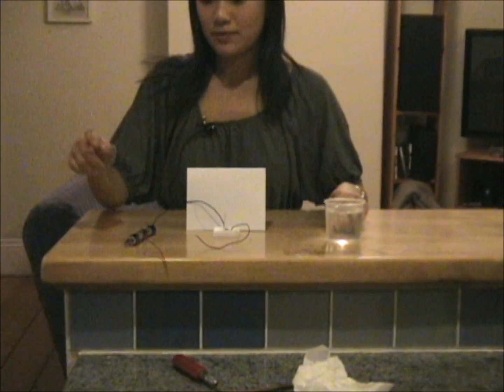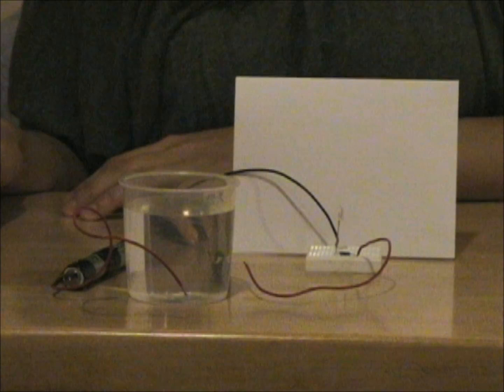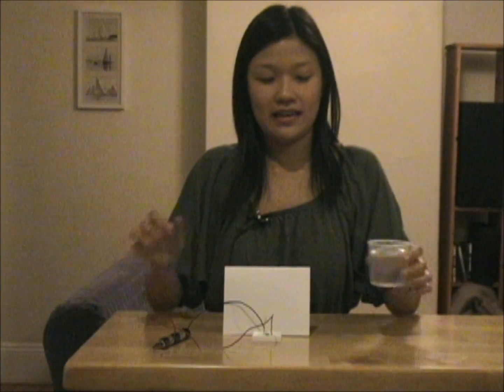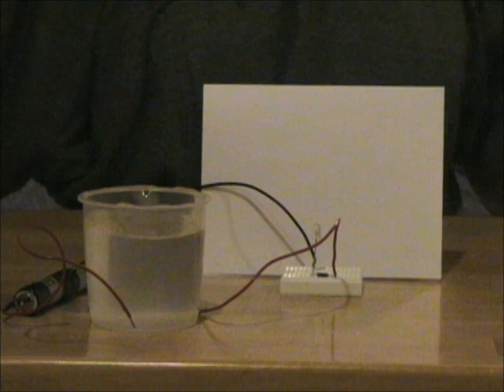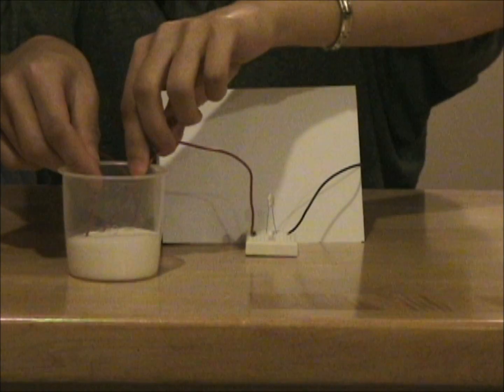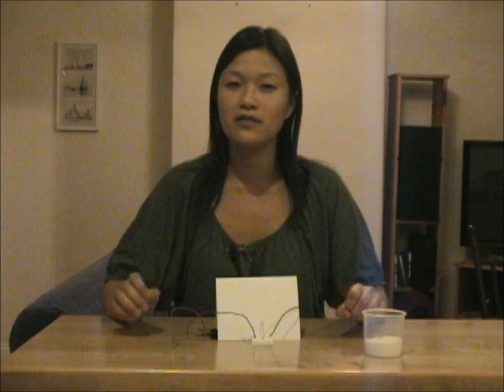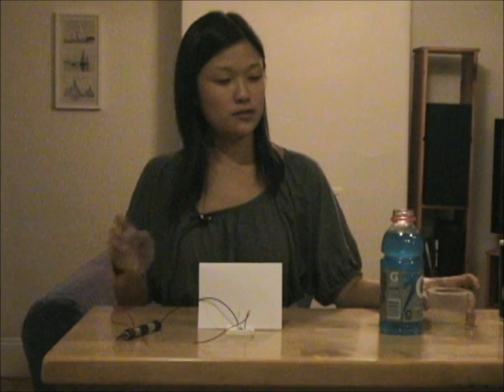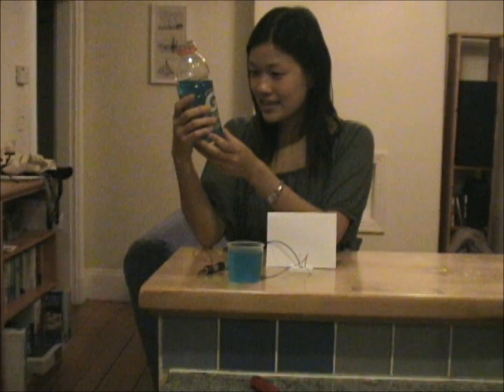Does Water Conduct Electricity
In this video we investigate why neither pure water nor pure salt conduct electricity but salt water does. We demonstrate this using a simple circuit and a variety of fluids.